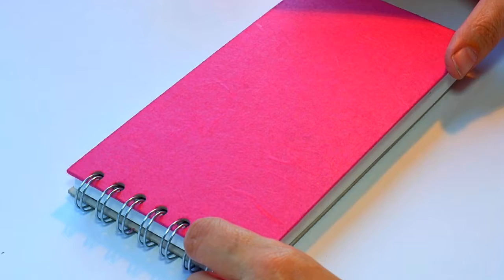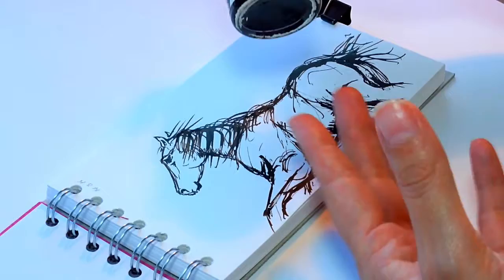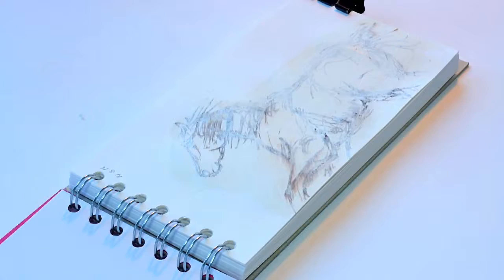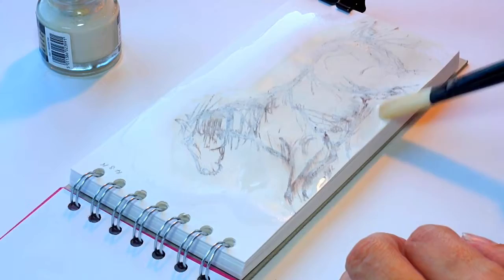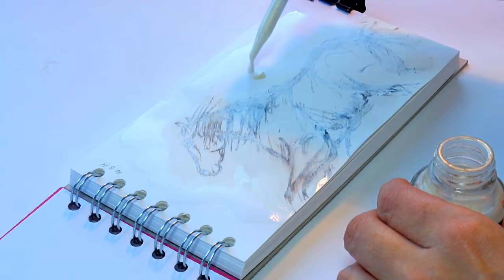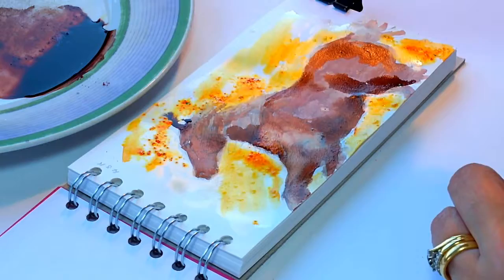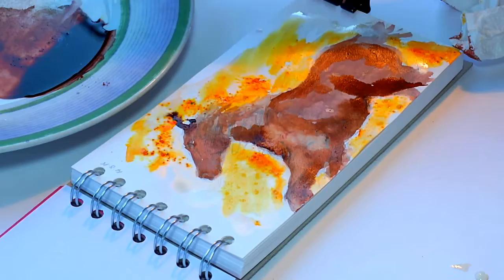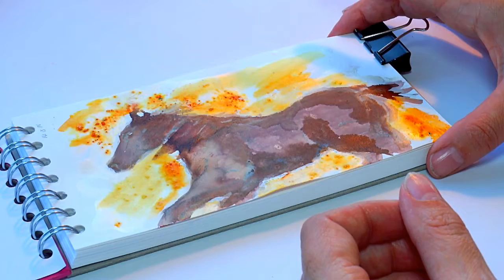Art Journal Tutorial - Mixed Media Techniques - Page 1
The first page of my new art journal. This journal is to keep a record of various ideas on colour, subjects, techniques etc. that I may refer to when working on my artworks later. It explores a variety of mixed media ideas and will be used alongside my usual sketchbook.

In this demonstration I used :-
Pink Pig Sketchbook
Winsor & Newton Calligraphy Ink Sepia
Gesso Primer
Daler Rowney Gold Shimmer Acrylic Ink
Gamboge Brusho
Burnt Sienna Brusho

Please ask questions in the comments section below.

For products and galleries please follow the links :-